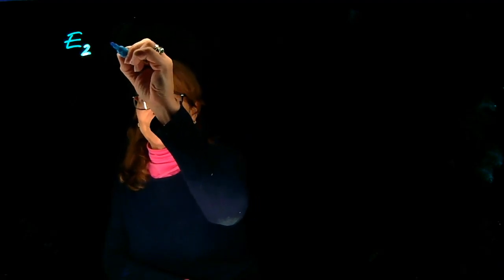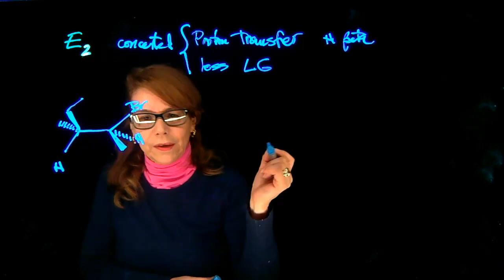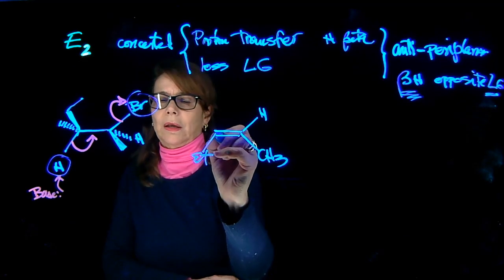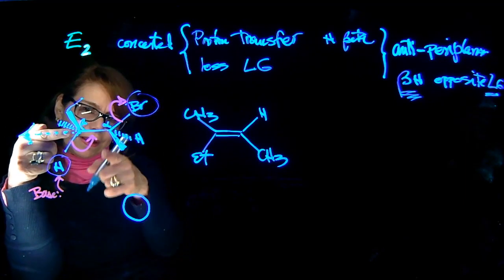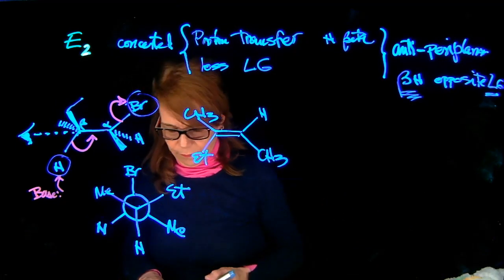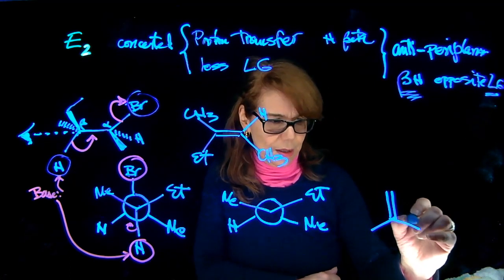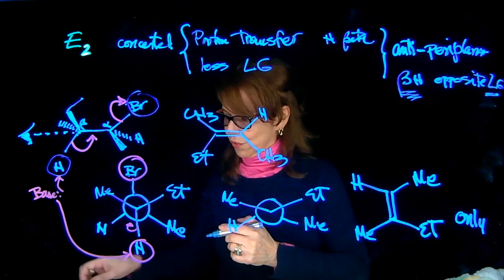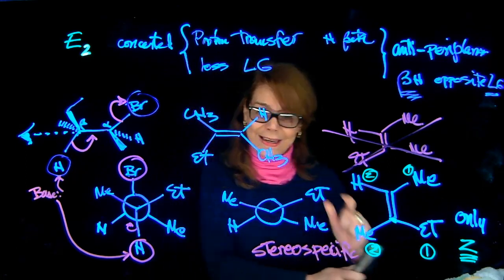Summary E2 Stereospecificity- Dr. Tania CS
Summary of E2 reaction: mechanism, anti-periplanar leaving group and beta hydrogen, stereoselectivity, stereospecificity. Predicting elimination products using Newman projections.